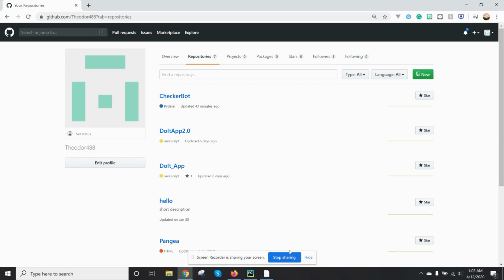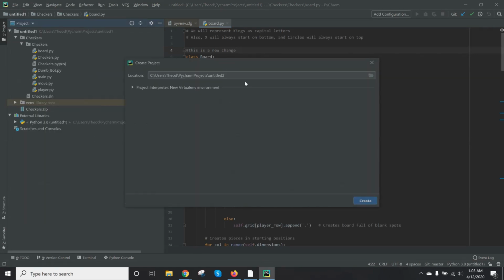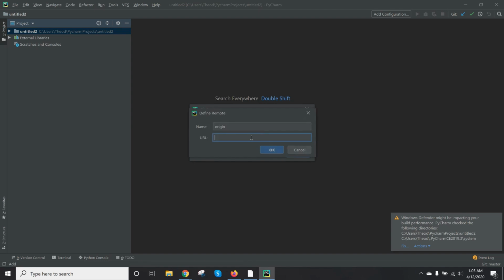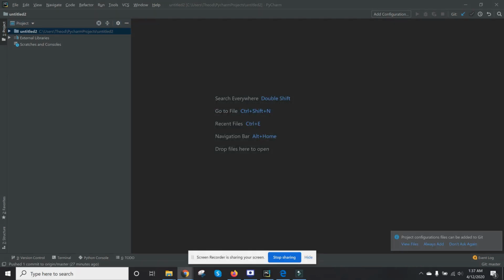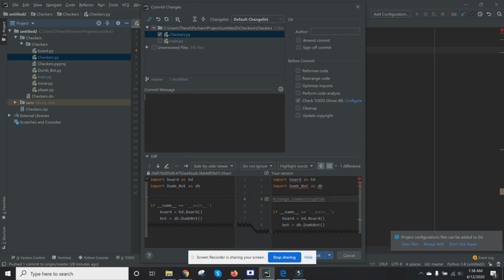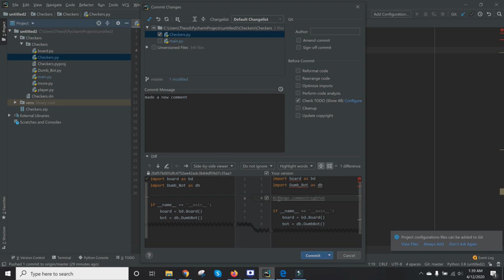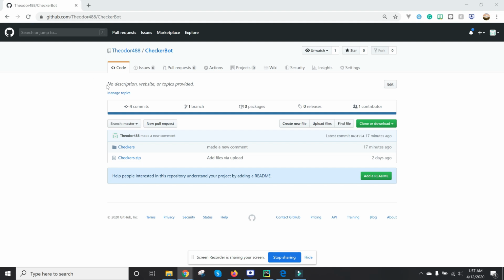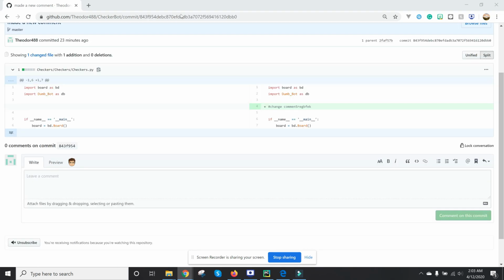How to use GitHub with Pycharm in less than 7 minutes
A quick overview of how Github works with Pycharm.